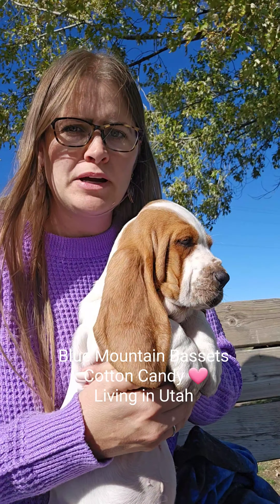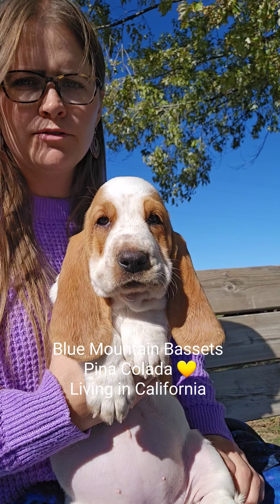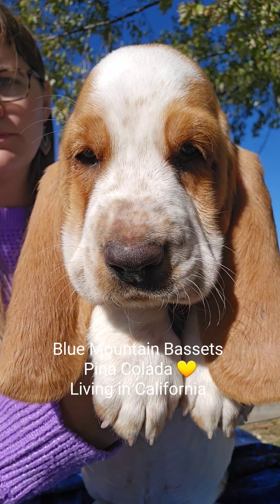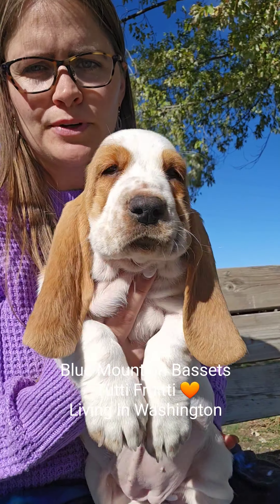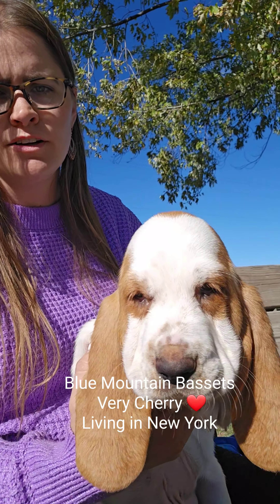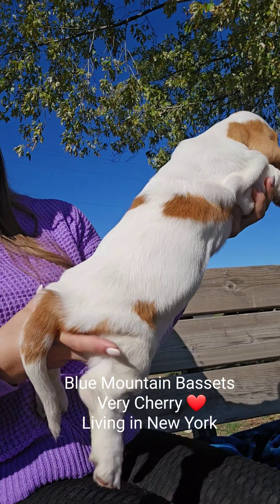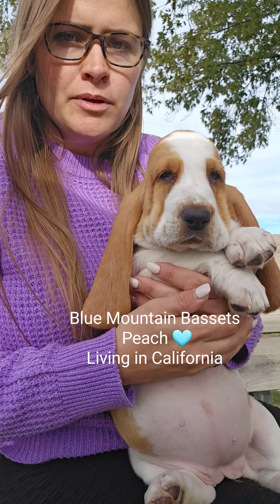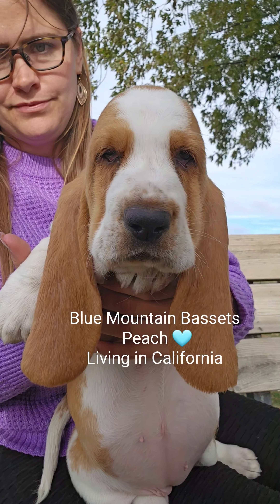Basset hound puppies at 8 weeks old!